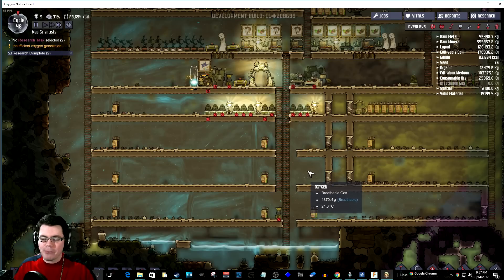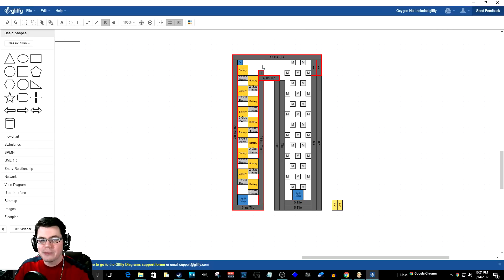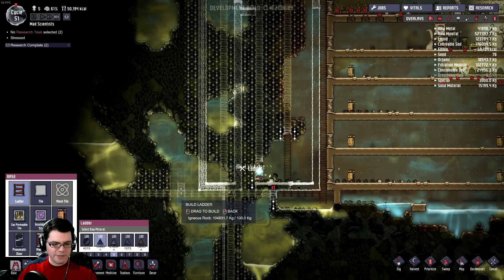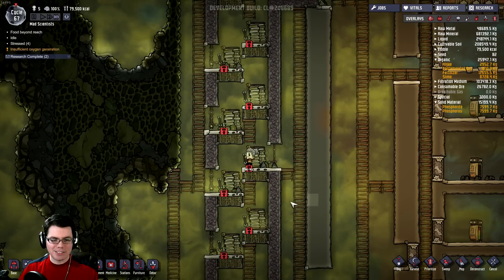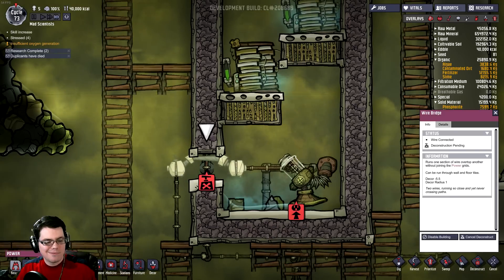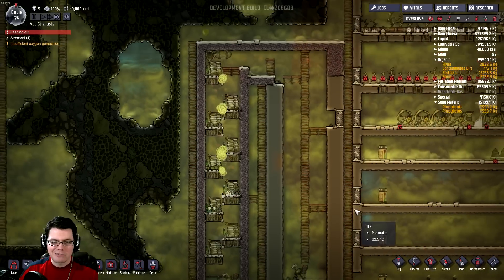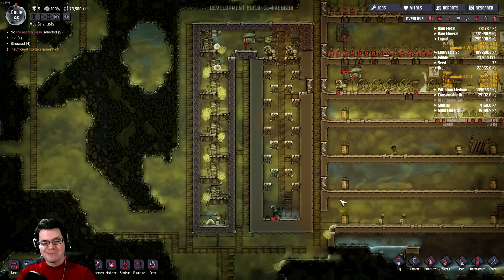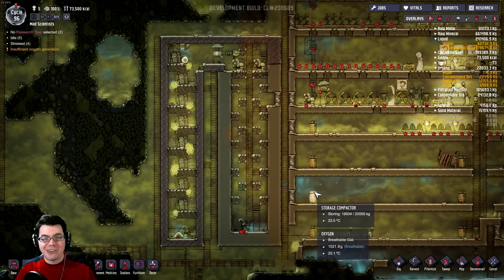Oxygen Not Included Steam Purification Waterfall Experiment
I'm attempting to find out if a steam waterfall can be used to purify contaminated water in Oxygen Not Included. Alpha Build 😅